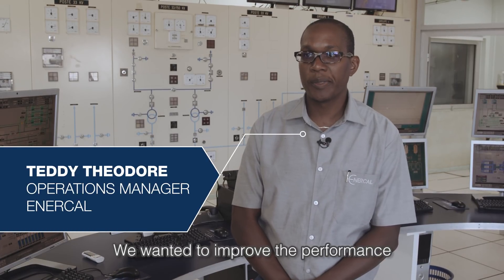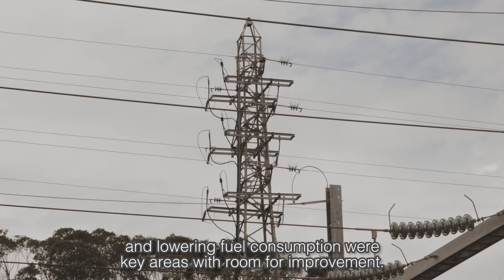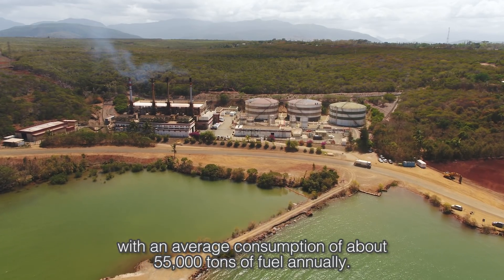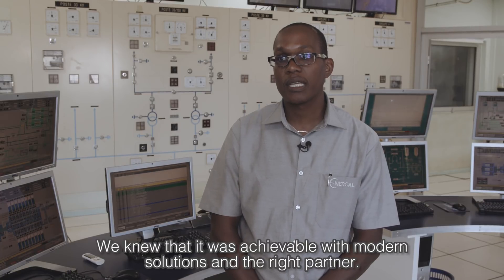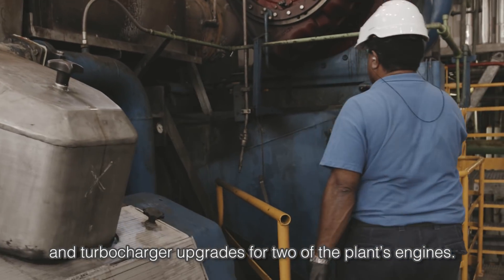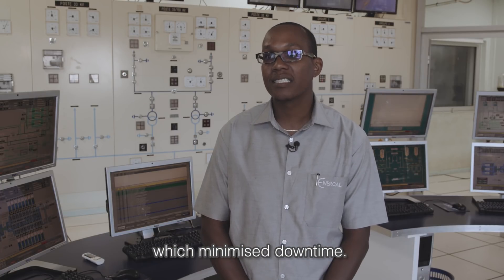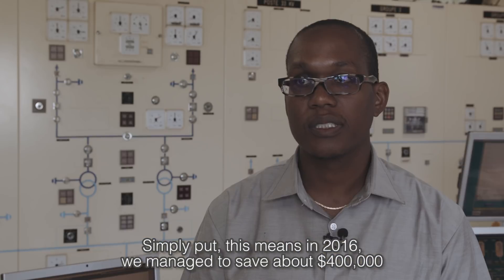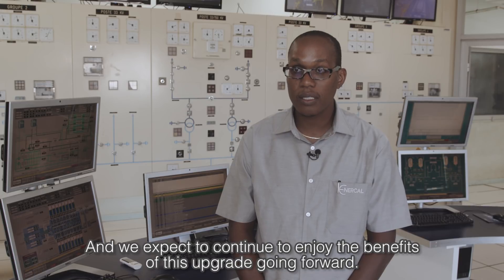Wärtsilä Snapshots – Case: Nepoui Power Plant Performance Optimisation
The public utility company Enercal wanted to optimise the performance of its Nepoui power plant to increase its competitive edge. The optimisation upgrade exceeded all expectations, yielding 5 g/kWh improvements for each engine. But how did Enercal manage such considerable fuel and operational savings? Watch the Enercal reference story in the WartsilaSnapshots video series to find out.